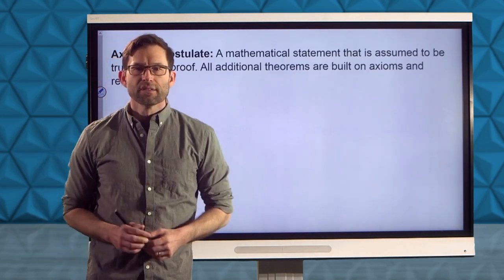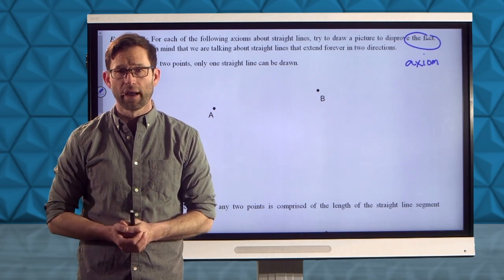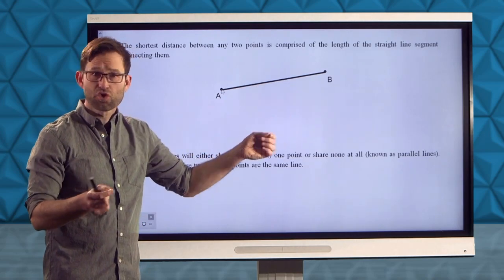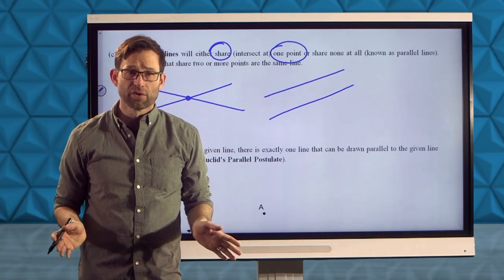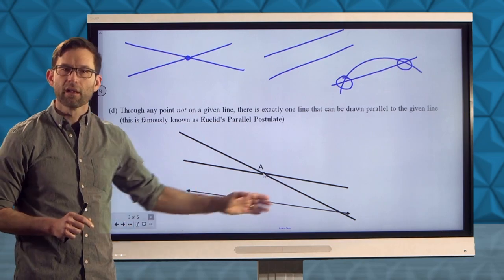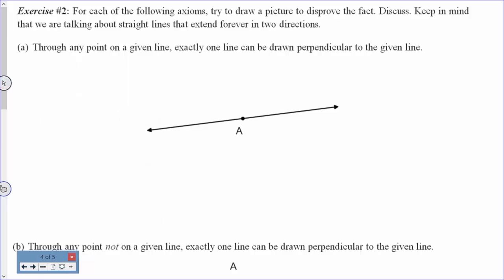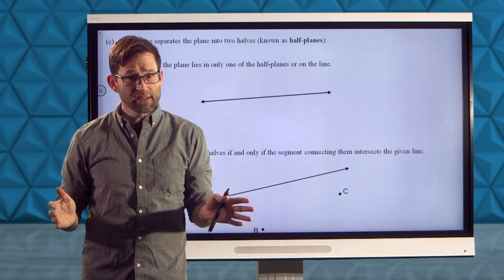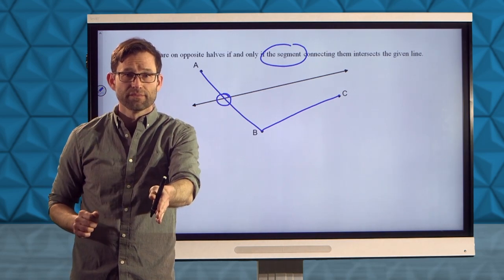Common Core Geometry.Unit #1.Lesson #8.More Properties of Lines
In this lesson we look at some of the classic assumptions (or axioms) about lines in 2-D space, including Euclid's Parallel Postulate.